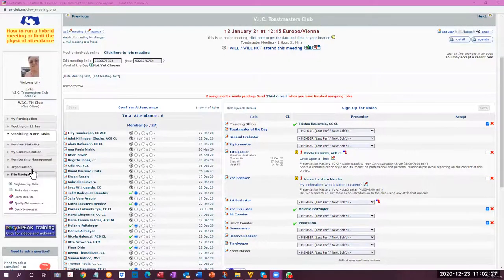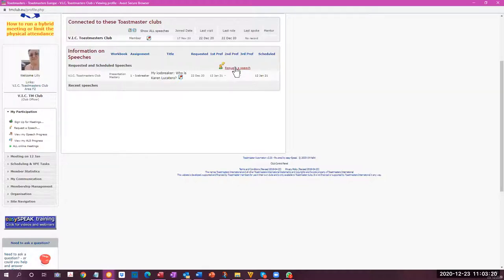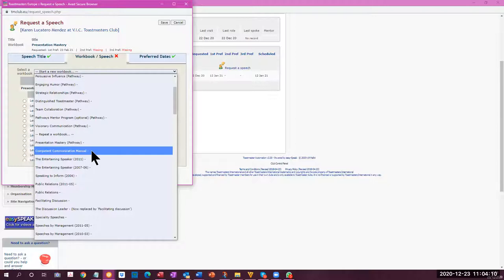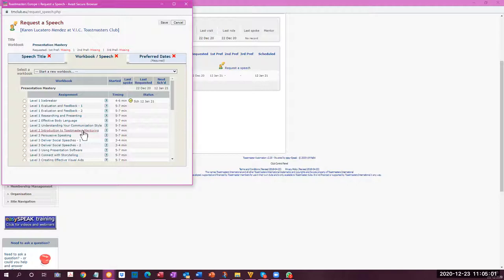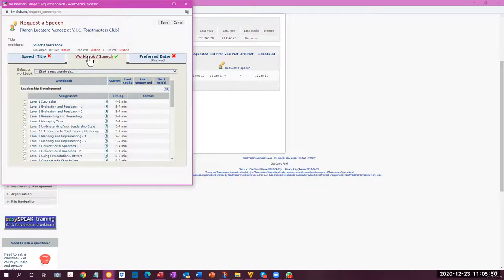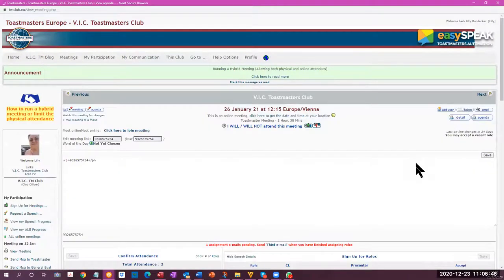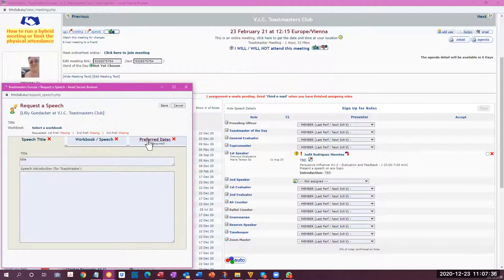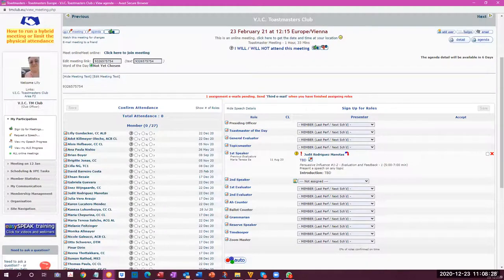Toastmasters VPE How to Schedule Speeches on EasySpeak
Toastmasters Vice-President Education How to Schedule Speeches on EasySpeak. Members how to select your Path or workbook on EasySpeak